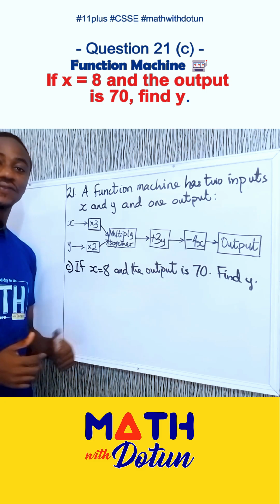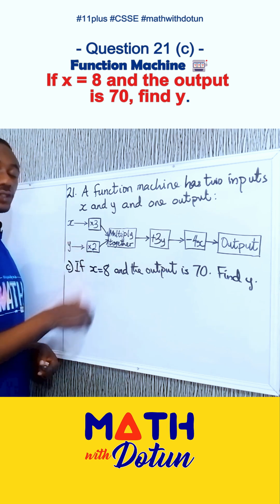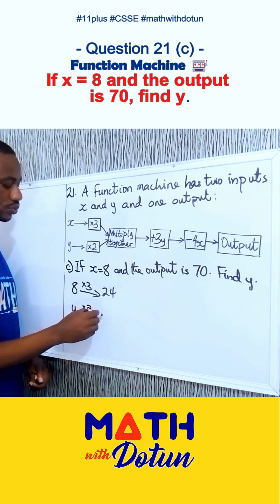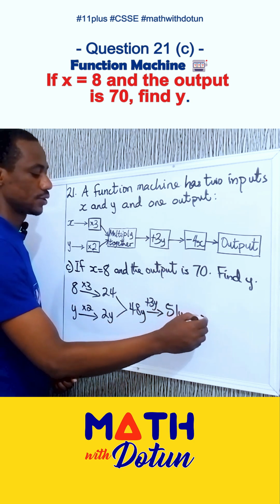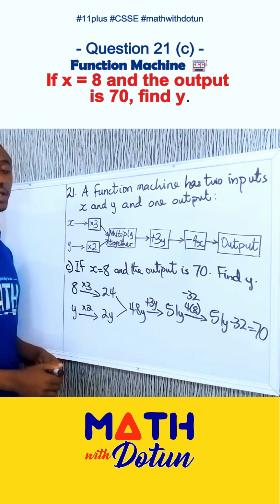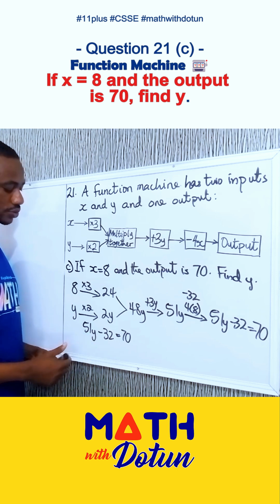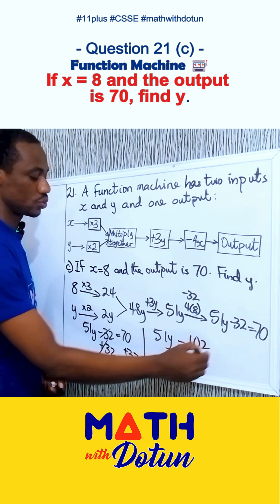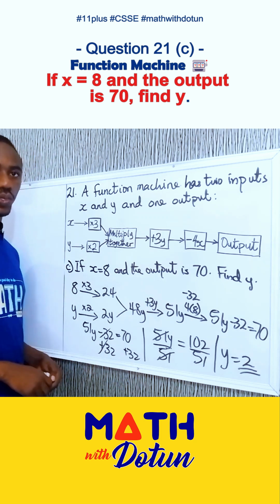𝗤𝘂𝗲𝘀𝘁𝗶𝗼𝗻 𝟮𝟭(𝗰) | 𝗖𝗦𝗦𝗘 𝗔𝗹𝗴𝗲𝗯𝗿𝗮 🧠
Now, the question gets a little more interesting! 👀

This time, we know that:

👉 𝑥 = 8
👉 𝗢𝘂𝘁𝗽𝘂𝘁 = 70

But we need to find 𝑦.

This is where good algebraic reasoning becomes important. Rather than simply putting numbers into the function machine, we now have to 𝐰𝐨𝐫𝐤 𝐰𝐢𝐭𝐡 𝐭𝐡𝐞 𝐮𝐧𝐤𝐧𝐨𝐰𝐧 𝐯𝐚𝐥𝐮𝐞 𝐨𝐟 𝑦 and use the information we're given.

In this video, I take you through 𝗤𝘂𝗲𝘀𝘁𝗶𝗼𝗻 𝟮𝟭(𝗰) step by step and show how to find 𝑦.

🎯 𝗧𝗿𝘆 𝘁𝗵𝗲 𝗾𝘂𝗲𝘀𝘁𝗶𝗼𝗻 𝗳𝗶𝗿𝘀𝘁. Can you find 𝑦 before watching the solution?